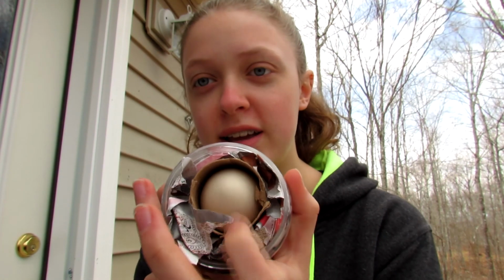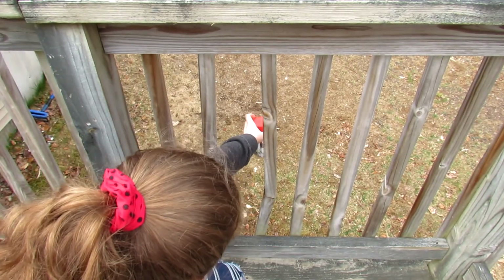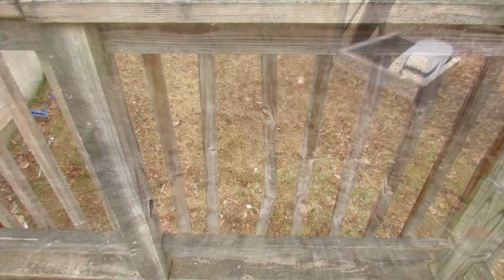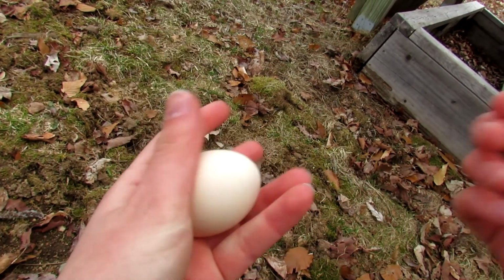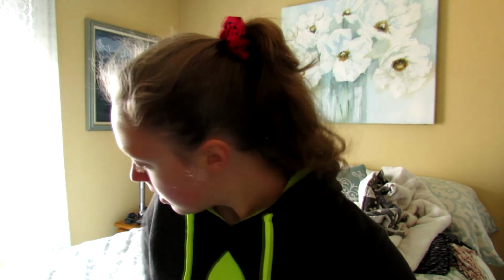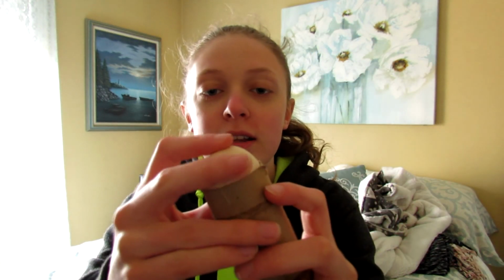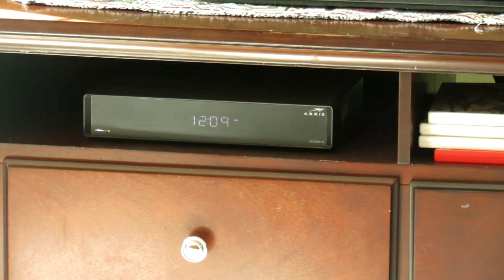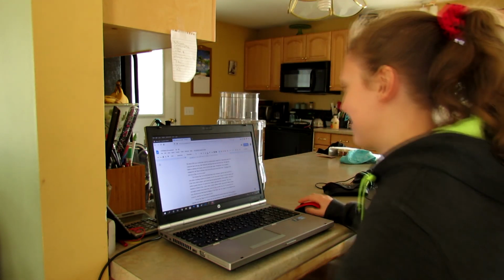The Quarantine Challenge Games: Day 11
Hello, and welcome to the Quarantine Challenge Games! Me and a few friends decided to create challenges for every day of the week (except for Saturdays, Sundays, and Mondays) until the Covid-19 Quarantine of 2020 ends. Here's day 11!
      I will be on a hiatus for a bit, since I am working on a spanish film for my end of year project, but don't worry, TQCG will be back soon! It was also a blast having Lexi join me today, it's always fun to have a guest!

If you'd like to participate in the challenges, make a video and post it on YouTube, using the tag quarantinechallengegames and I'll check them out!